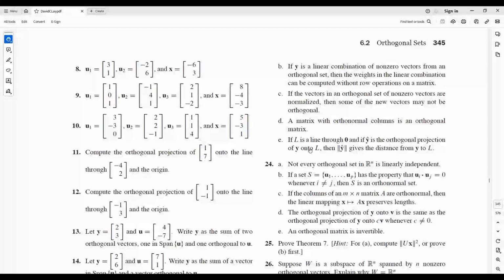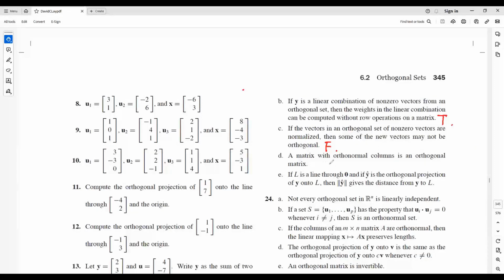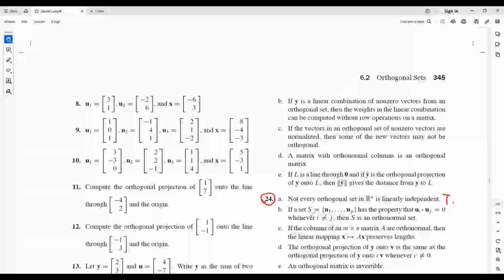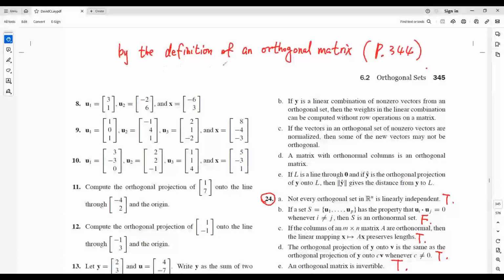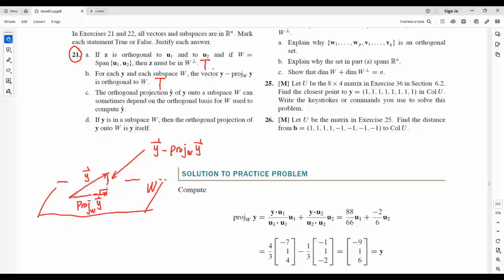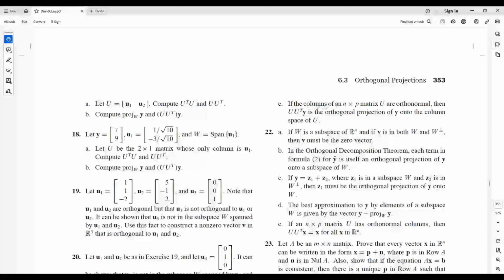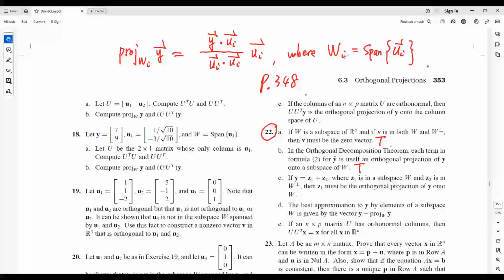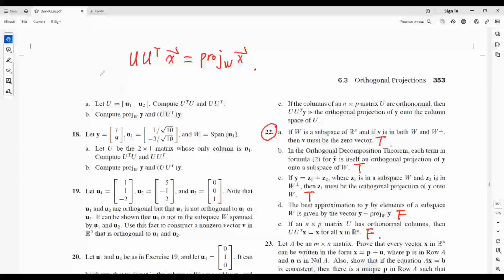True/False Questions in Linear Algebra (Part 8)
Linear Algebra and Its Applications - David Lay (4th edition)
Section 6.2:  Orthogonal Sets
Section 6.3: Orthogonal Projections